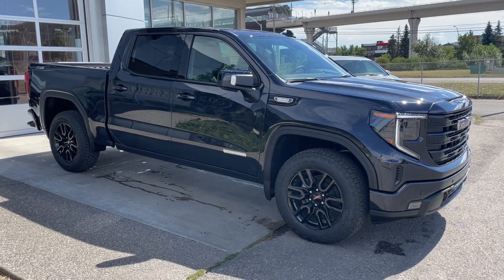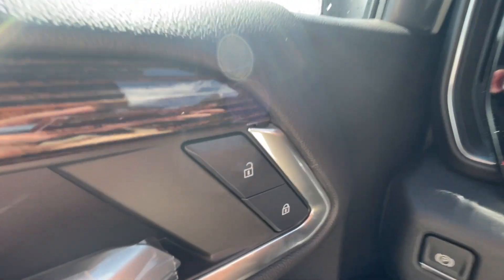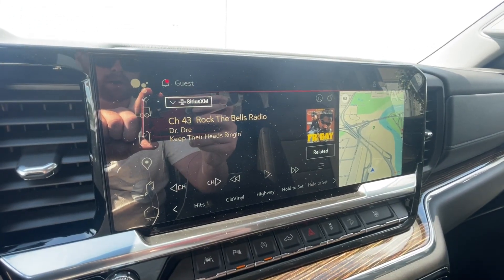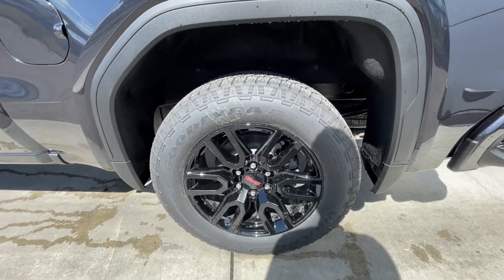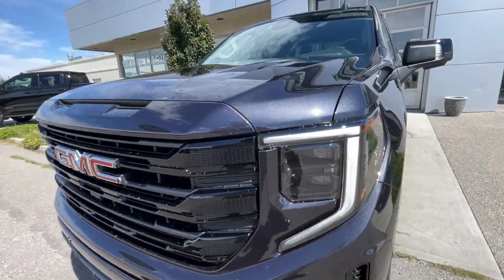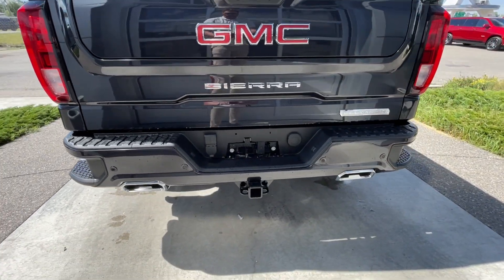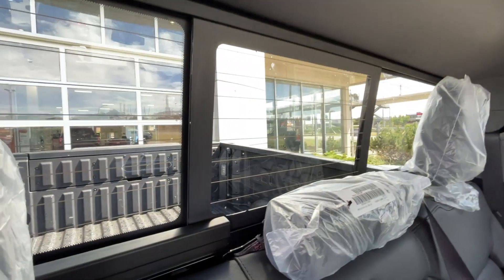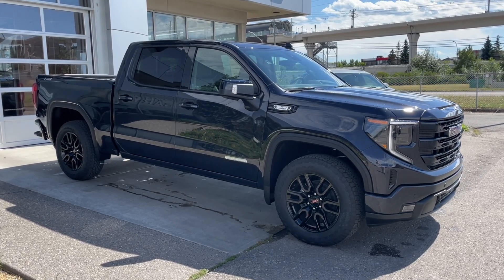Dark Grey 2024 GMC Sierra 1500 Elevation Review Calgary AB - Wolfe Calgary | TU391993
2024 GMC Sierra 1500 Elevation
The 2024 GMC Sierra 1500 Elevation in Titanium Rush Metallic is a blend of rugged capability and modern sophistication. Its striking exterior color is complemented by the truck's off-road-inspired design elements. Equipped with the efficient 3.0L Duramax Diesel engine paired with a smooth-shifting 10-speed automatic transmission, it delivers impressive power and fuel economy.

The Elevation's off-road prowess is evident in features like the MultiPro tailgate, front recovery hooks, X31 off-road and protection package, and underbody skid plates. The 6-inch assist steps make entry and exit easy. Inside, the cabin is a mix of utility and tech, featuring a large 13.4-inch touchscreen and a 12.3-inch driver information center. Heated seats and a heated steering wheel provide comfort, while the Bose sound system enhances the driving experience.

Safety is a priority with features like Forward Collision Alert, Front and Rear Pedestrian Alert, Lane Keep Assist, and Following Distance Indicator. The Sierra 1500 Elevation is more than just a truck; it's a versatile companion for work or adventure.